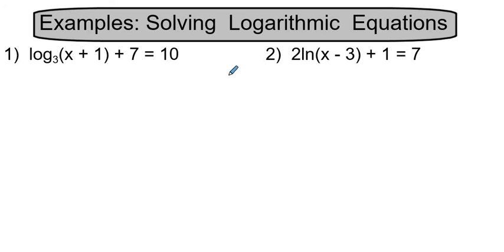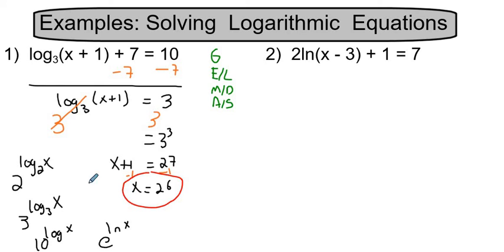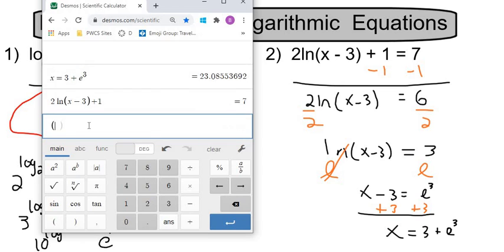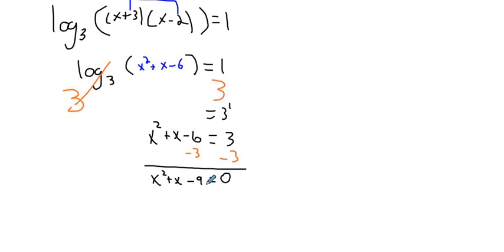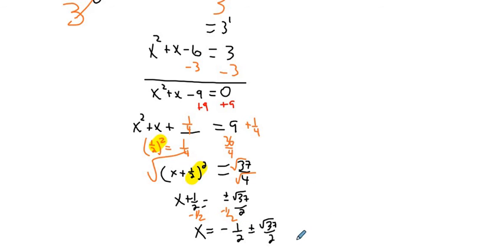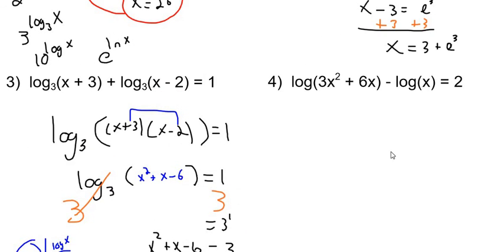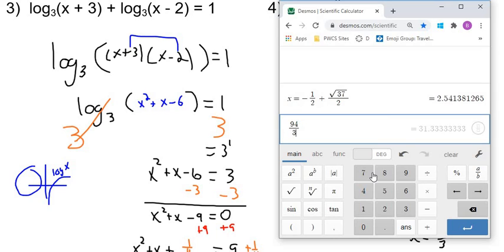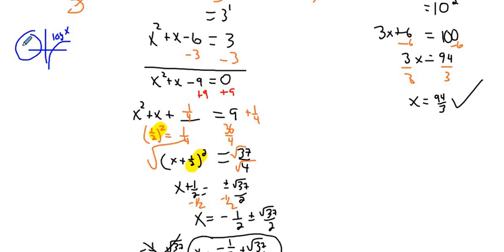06.2c - Examples - Solving Logarithmic Equations